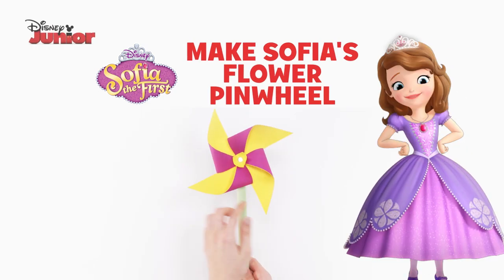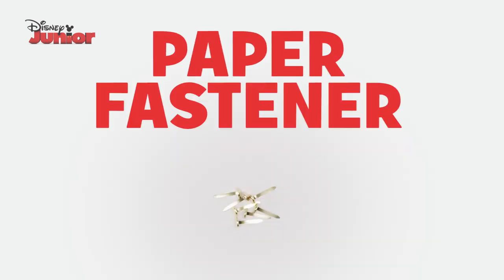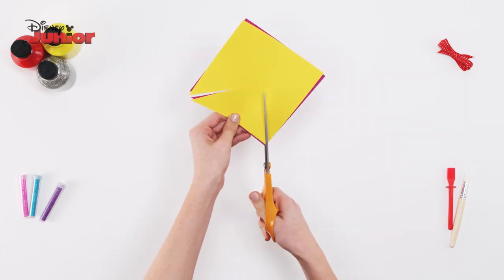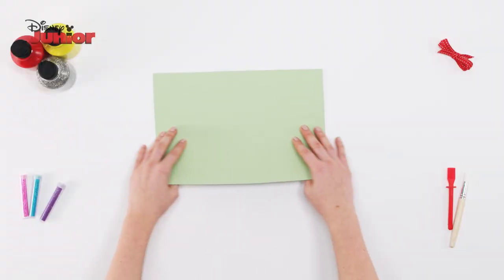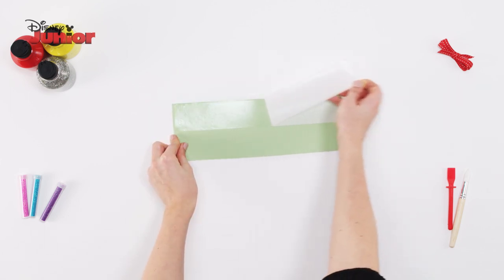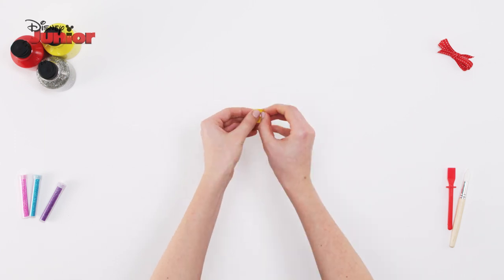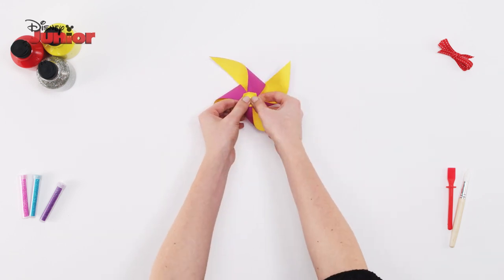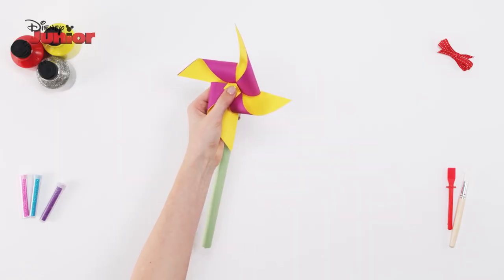Sofa the First - How to Make: Sofia's Flower Pinwheel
You can watch Disney Junior on OSN Channel 354.

Welcome to the Disney Junior Arabia YouTube Channel, where you can find all of your little one's favourite show clips, songs, activity tutorials and exclusive videos, in both Arabic and English. Watch the latest Disney Junior content including Puppy Dog Pals, Mickey and the Roadster Racers, Doc McStuffins, Sofia The First, The Lion Guard, Captain Jake and the Never Land Pirates, PJ Masks, Miles From Tomorrow, Mickey Mouse Clubhouse. You can also find out about all the exciting things we have coming up each month on the Disney Junior TV Channel, available on OSN.